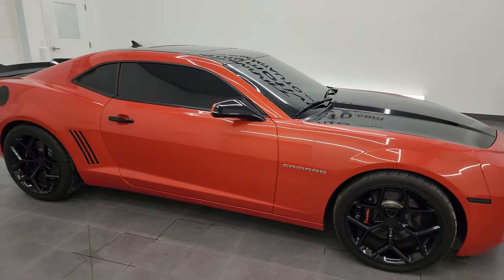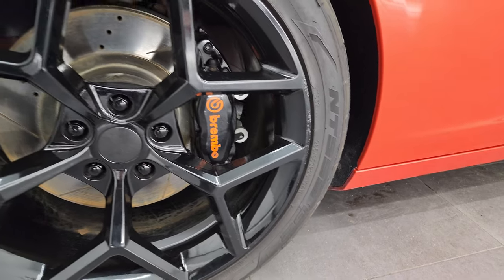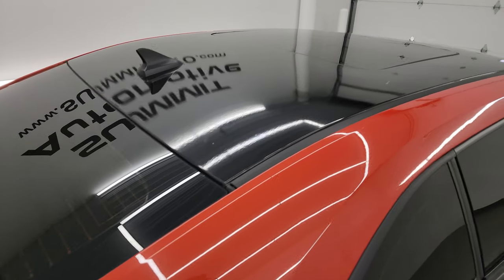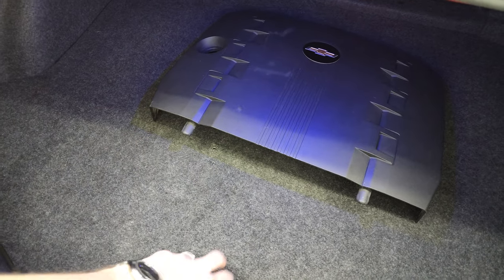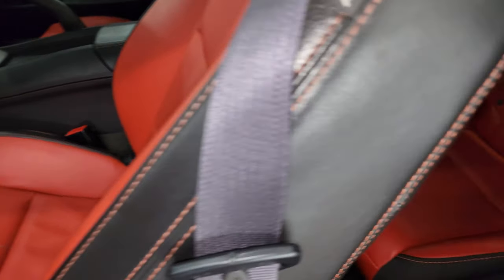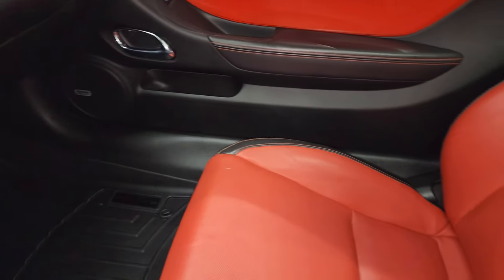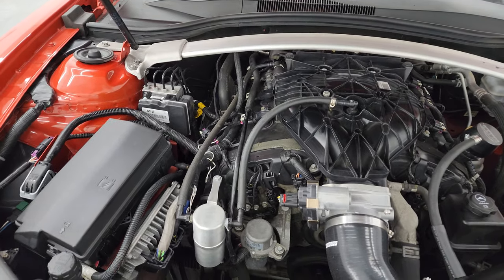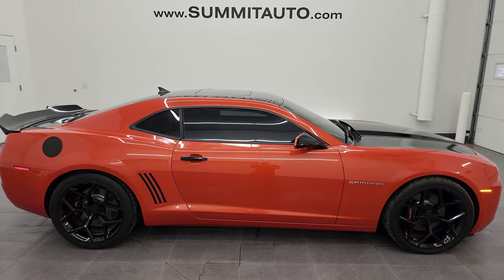2012 CHEVROLET CAMARO 2LT 6 SPEED BREMBO BRAKES INFERNO ORANGE 4K WALKAROUND 24T65B SOLD!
This 2012 CHEVROLET CAMARO 2LT 6 SPEED STICK SHIFT BREMBO BRAKES MOON IN INFERNO ORANGE PEARL FOR SALE IN FOND DU LAC OSHKOSH WISCONSIN 54935 is the vehicle we did walk around review of today.

Thank you for checking out this video of this 2012 CHEVROLET CAMARO 2LT 6 SPEED STICK SHIFT BREMBO BRAKES MOON IN INFERNO ORANGE PEARL FOR SALE IN FOND DU LAC OSHKOSH WISCONSIN 54935

STOCK: 24T65B
PRICE: $19,999
MILES: 69,358
MAKE: CHEVROLET
MODEL: CAMARO
VIN: 2G1FG1E32C9100005
LOCATION: FOND DU LAC OSHKOSH WISCONSIN, 54937 TRUCKS ON 41

CLEAN TITLE HISTORY!* 3.6 Liter DOHC V6 Engine, 323 Horsepower* Two Door Coupe* 2LT Package LT2* 6 Speed Manual Transmission Stick Shift* Rear Wheel Drive RWD 4x2 Two Wheel Drive* Google Maps GPS Navigation System* Power Sunroof Moonroof Sun Roof Moon Roof* Reverse Backup Camera in Rearview Mirror* MBRP Dual Rear Exhaust* Onstar System* Dual Power Heated Seats* Non Smoker* Black Ebony and Orange Leather Seats* Bucket Seats* Heated Power Mirrors* Stabilitrak Traction Control* Nitto NT555 P285/35 ZR20 Front Tires* Nitto NT555 305/35 ZR20 Rear Tires* 20 Inch Rims Premium Wheels* Painted Alloy Rims Premium Wheels* Four Wheel Disc Brembo Brakes with Drilled and Slotted Rotors* Decklid Spoiler* Fog Lights* HID High Intensity Discharge Headlights* Reverse Sensors* Chrome Tipped Exhaust* AM / FM Radio Tuner* Bluetooth, Hands-Free Phone Controls Blue Tooth* USB Jack Portable Audio Connection* Keyless Entry System* Rear Window Defroster* Driver and Passenger Front Air Bags* L.A.T.C.H. Child Safety System* Side Curtain Air Bags SRS Safety Restraint System* Multi-Function Steering Wheel Controls* Heads Up Display HUD* Homelink System with Three Programmable Buttons for Garage Doors, Lighting Systems & Security Systems* Compass, Outside Temperature Display and Mileage Display* Fold Down Rear Seats* Weathertech All Weather Floormats* Air Conditioning AC* Cruise Control* Power Locks* Power Windows* Automatic Headlights Autolamp* Tilt/Telescope Steering Wheel* Inferno Orange Metallic*